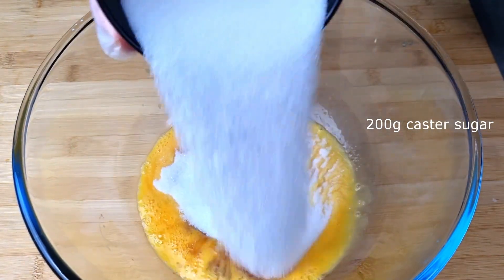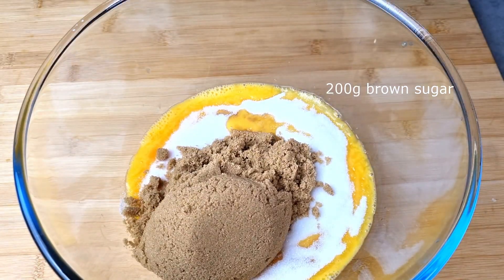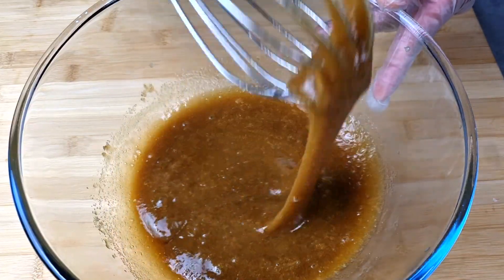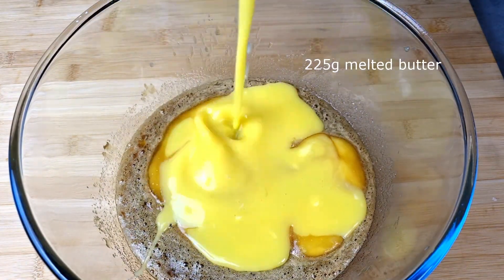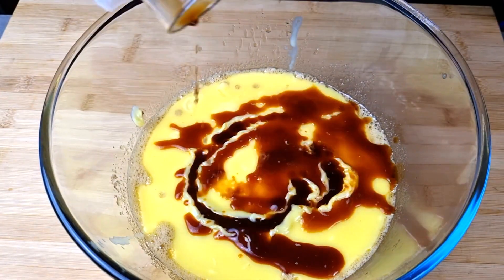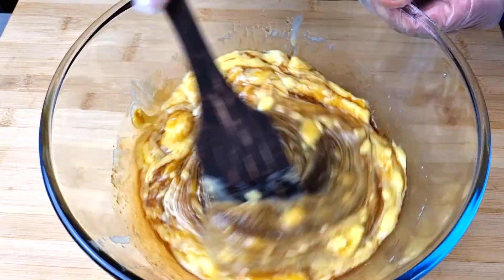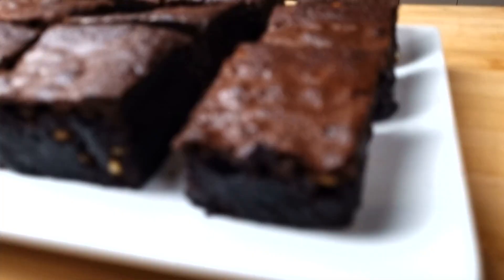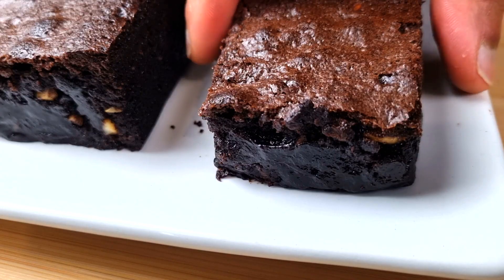Irresistible Fudge Brownies with Nuts | Easy Homemade Recipe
🍫 Get ready to indulge in pure chocolatey bliss with my homemade fudge brownies! In this mouthwatering recipe video, I'll show you how to make the most decadent, gooey, and irresistible brownies from scratch. Whether you're a seasoned baker or a newbie in the kitchen, these brownies are a breeze to make, and the result is a batch of fudgy goodness that will satisfy your sweet cravings.

 📝 Ingredients:
3 eggs
1tsp salt
1 tbsp vanilla
200g caster sugar
200g brown sugar
225 melted butter (unsalted)
10ml coffee
120g flour
75g cocoa powder
75g choc chips
50g cashews

Bake for 30 minutes at 175c

1. The Best Fudgy Brownie Recipe | Simple Way Of Making The Perfect Fudgy Brownie
2. Fudgy Chocolate Brownies Recipe
3. The Best Brownies You'll Ever Eat
4. The Science Behind the Perfect Brownie
5. 진하고 쫀득한~ 퍼지 브라우니 만들기 : Fudgy Brownie Recipe

Trance:
ফাজ ব্রাউনিজ রেসিপি
软糖布朗尼食谱
Fudge Brownies opskrift
Recept voor fudgebrownies
Recipe ng Fudge Brownies
Recette de brownies au fudge
લવારો બ્રાઉનીઝ રેસીપી
फ़ज ब्राउनीज़ रेसिपी
ファッジブラウニーのレシピ
퍼지 브라우니 레시피
ഫഡ്ജ് ബ്രൗണി റെസിപ്പി
ਫਜ ਬ੍ਰਾਊਨੀਜ਼ ਵਿਅੰਜਨ
ෆජ් බ්‍රව්නීස් වට්ටෝරුව
Fudge Brownies செய்முறை
ఫడ్జ్ బ్రౌనీస్ రెసిపీ
فج براؤنز کی ترکیب
Công thức bánh hạnh nhân Fudge

➡Product Links
👉Oven
Westinghouse 60cm Stainless Steel Electric Oven WVE616SC | Appliances Online